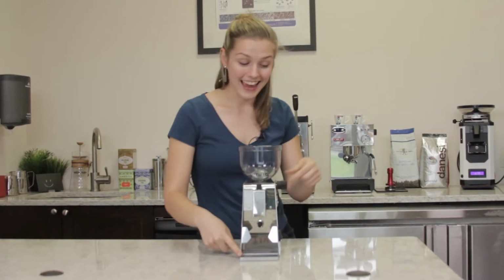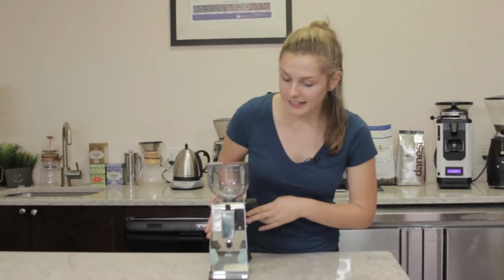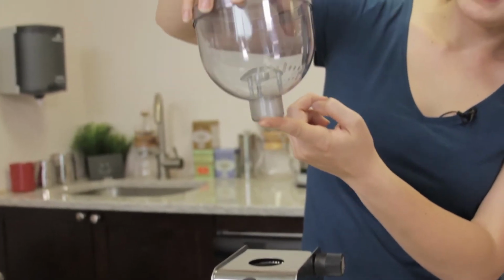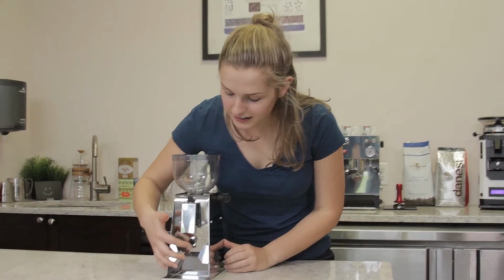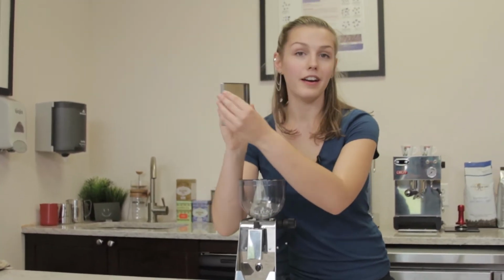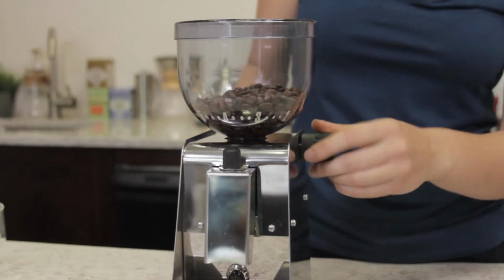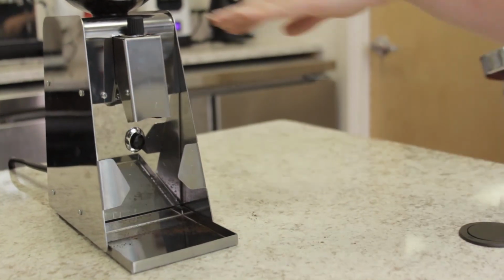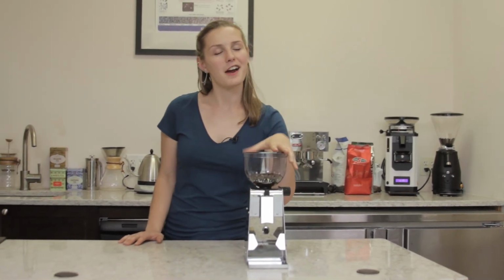Lelit PL53 Fred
Not a lot of room in the kitchen or in your budget? The PL53 Fred Grinder from Lelit might be exactly what you're looking for!